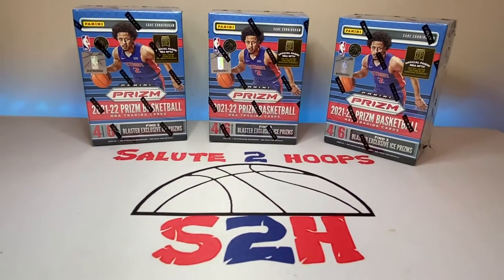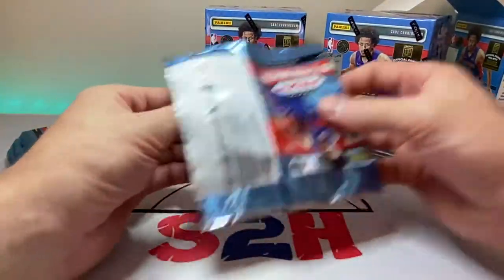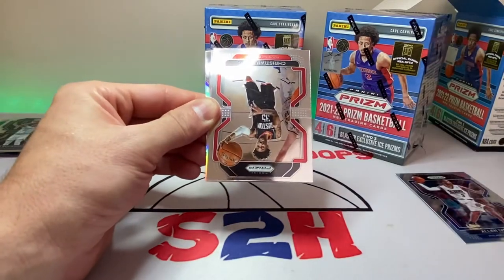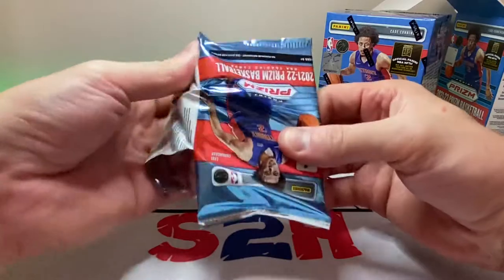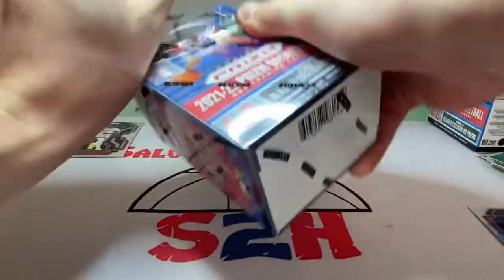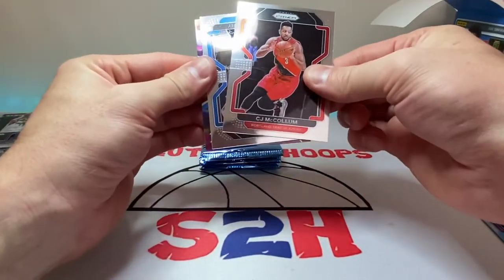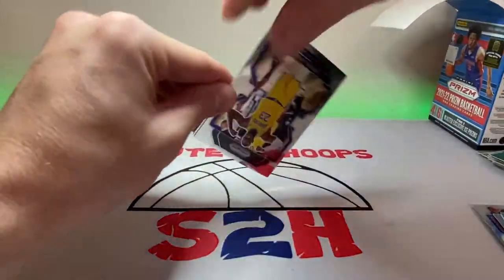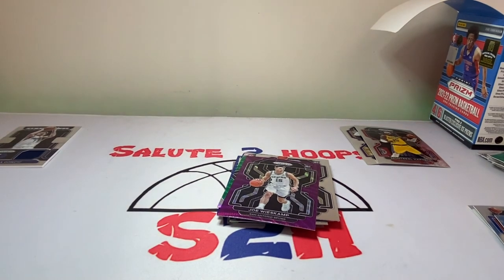Hit the Walmart restock! Prizm basketball!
What’s is going on guys? It’s been a while since the last upload but I’ve finally found some retail prizm basketball. I walked into Walmart today and they were restocking so I was able to get my hands a few blasters of prizm!

I was having some issues uploading the video so I wasn’t able to get to get the actual restock in this for some reason but the rip session is a good one! Enjoy the video

SALUTE